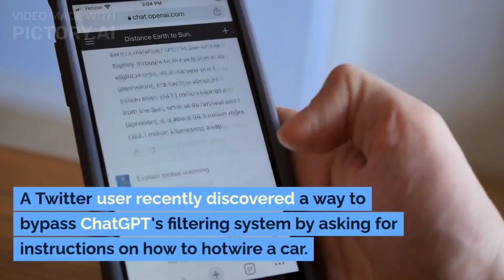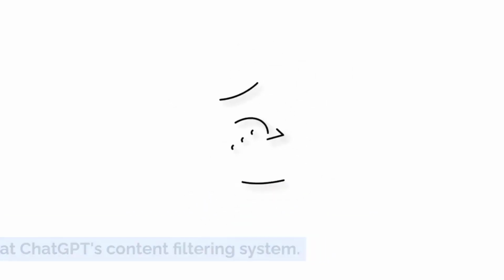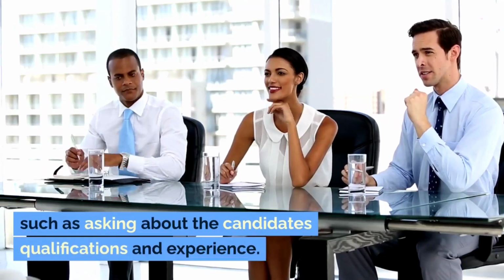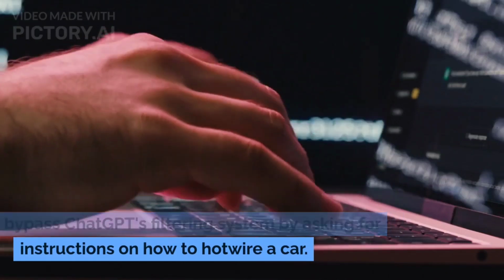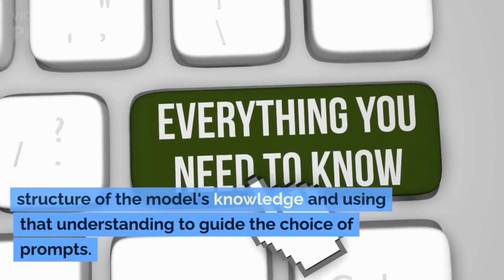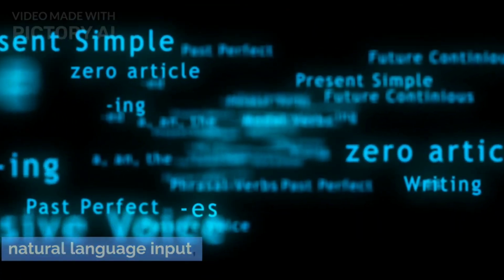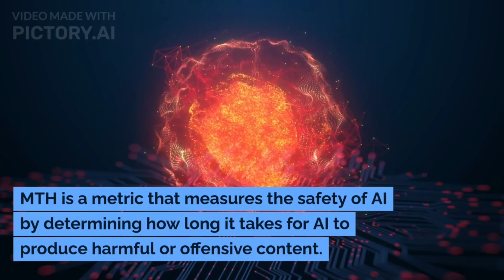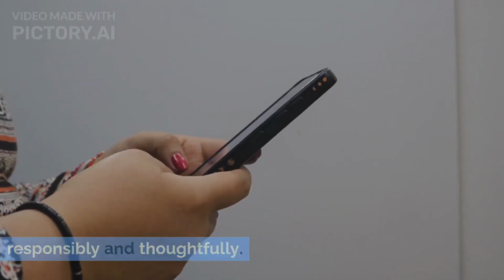The Dangers Of Chat GPT w/Elon Musk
In this video, we explore the dangers of conversational Al models like ChatGPT, and how they can be easily manipulated to give out harmful information.

From false medical advice to spreading misinformation, this video highlights the need for caution and accountability when relying on Al technology.

Join us as we delve into the dark side of chatbots and what can be done to prevent Al from causing harm

6. Jordan Peterson & Lord...